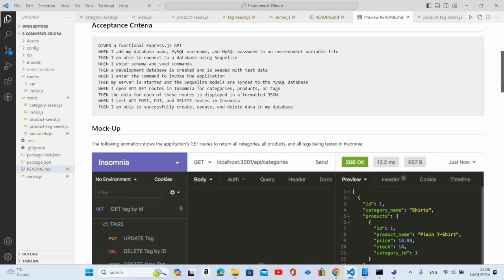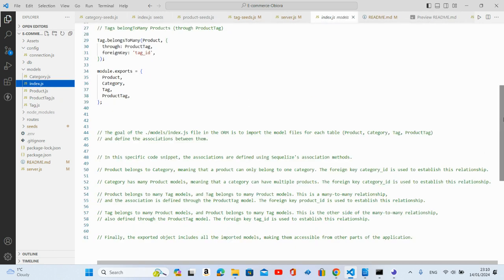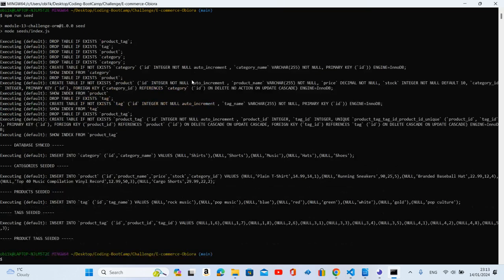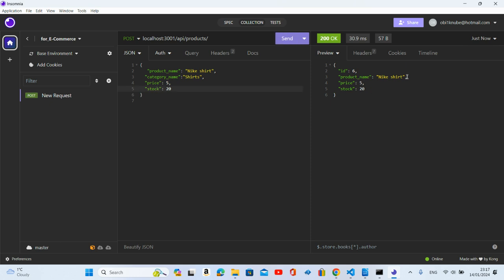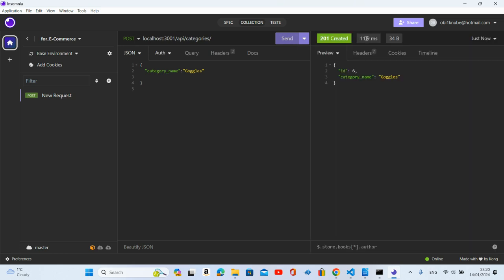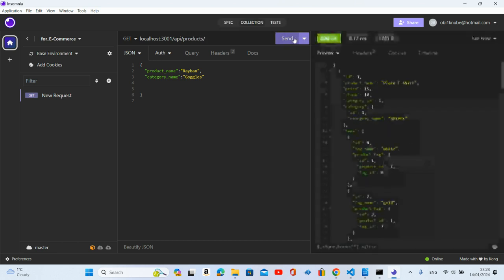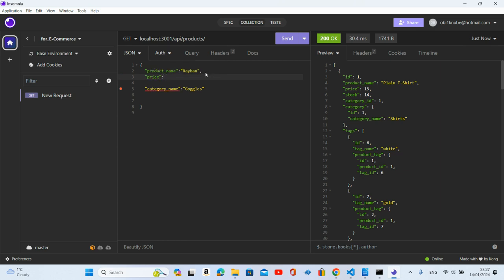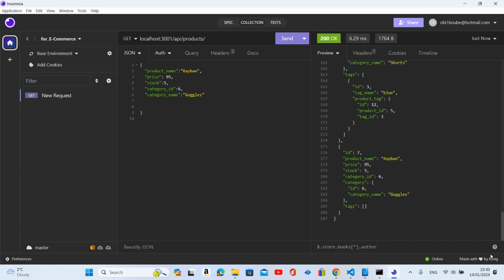E-Commerce Back End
Internet retail, also known as E-commerce, plays a significant role within the electronics industry, as it empowers businesses and consumers alike to conveniently engage in online buying and selling of electronic products.
Here is what can go on on the back-ends